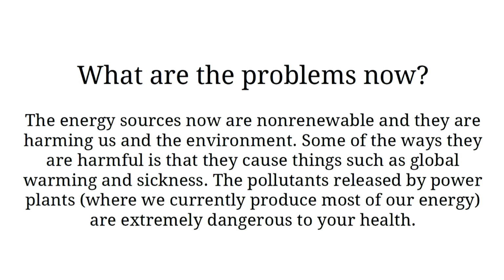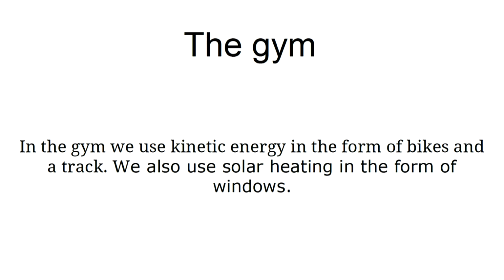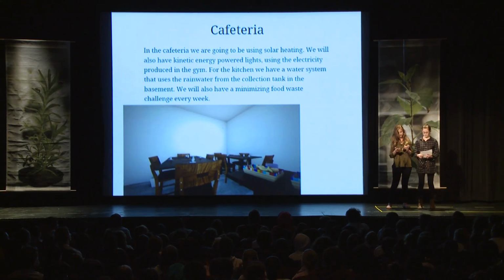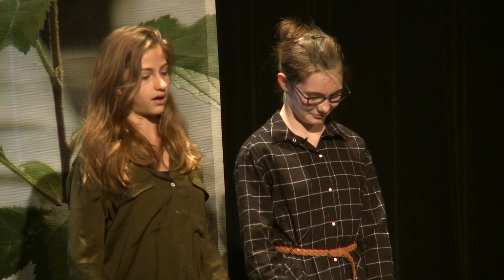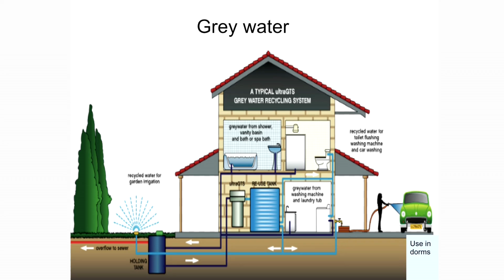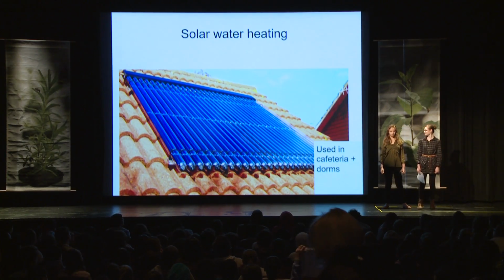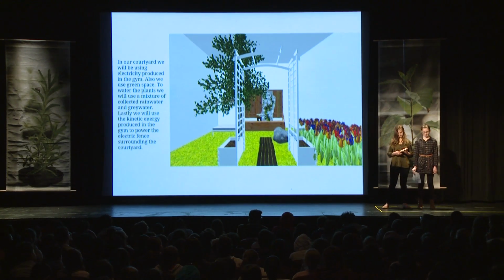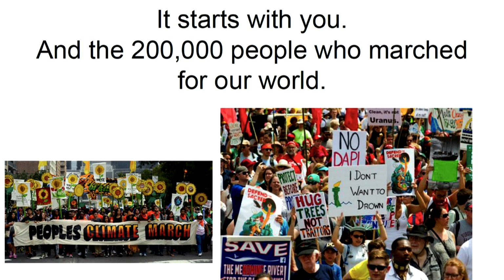Thinking About the Forgotten: An Eco-Friendly Juvenile Detention Center | NY Sun Works Youth Center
For more information about the New York Sun Works Youth Conference

Sonja Ekland and Frances Doeblin are 6th grade students at the Manhattan School for Children PS333.